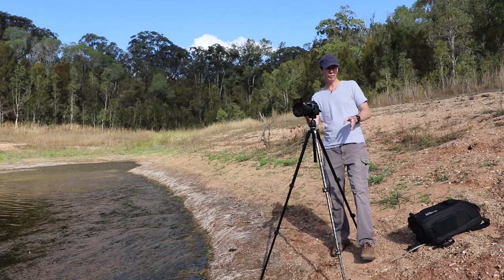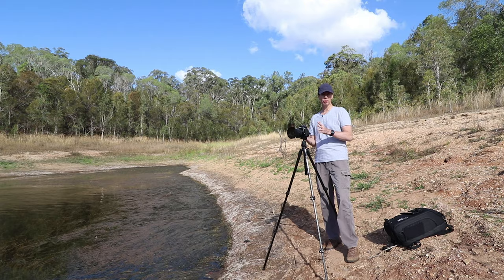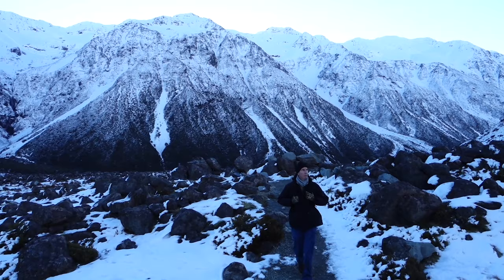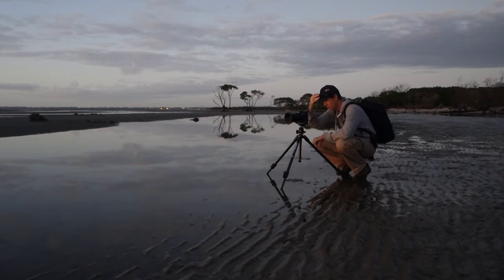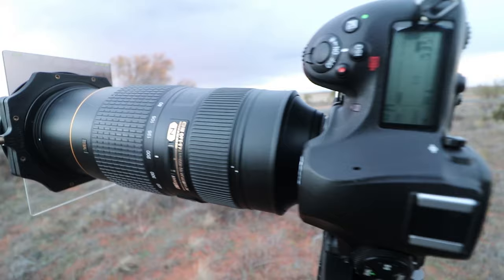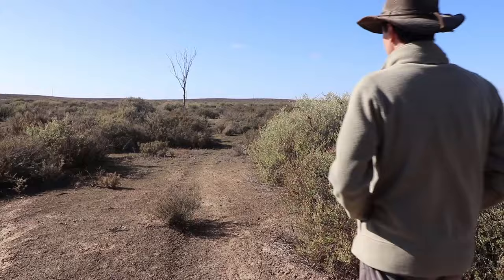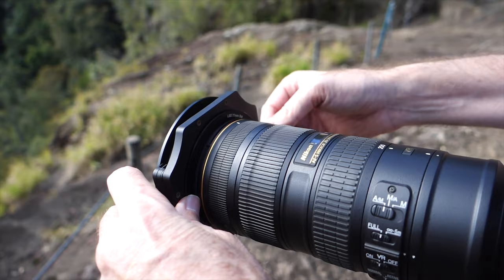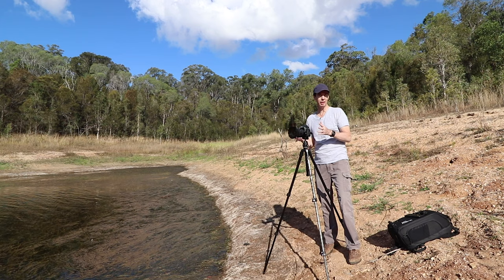How to IMPROVE your Landscape Photography With 5 EASY Steps!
This is how to improve your landscape photography with 5 easy steps.  Landscape photography can be so rewarding (at times... haha, just kidding).  In this video I'll give you 5 easy steps to not only improve your landscape photography, but also help you save time, get more creative shots and maximise your chances of success out in the field.

0:00 Introduction
0:30 Location Recon
1:20 Post Processing Techniques
2:05 Zoom In On Landscapes
2:41 Photography Apps
3:15 Filters
3:53 Final Tip

You can purchase my images from around the world on many different products, including canvas prints, photographic prints, clothing, phone cases, throw pillows, greeting cards and more.  Delivery is worldwide and helps in the support of my YouTube channel.  So any purchase, even very small like a sticker, is greatly appreciated.